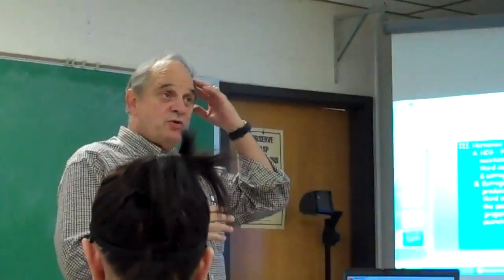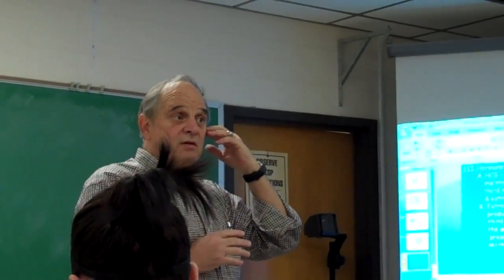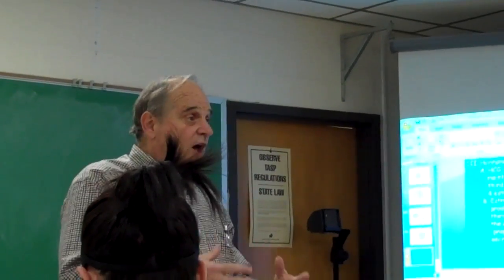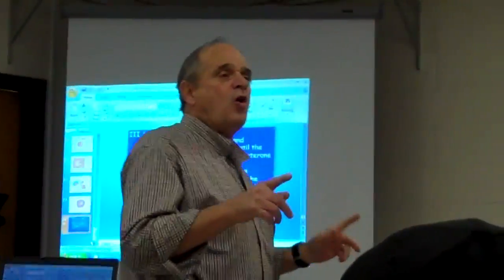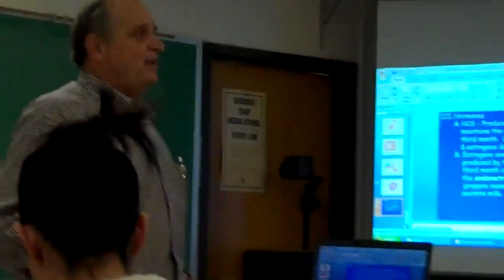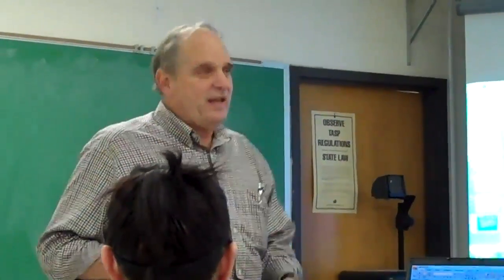AP II Dec. 1st part 2